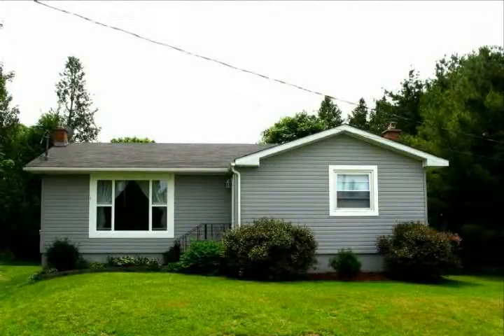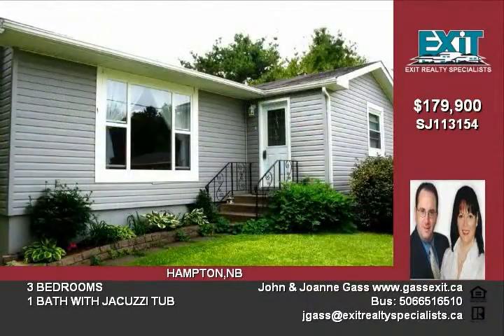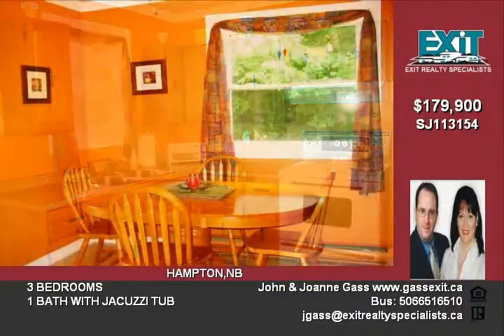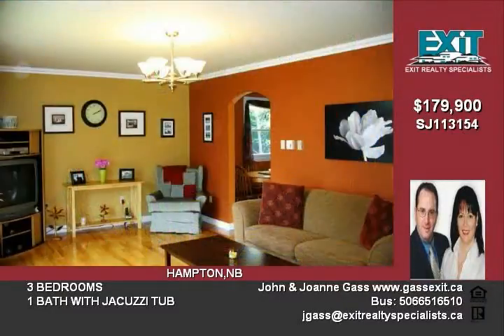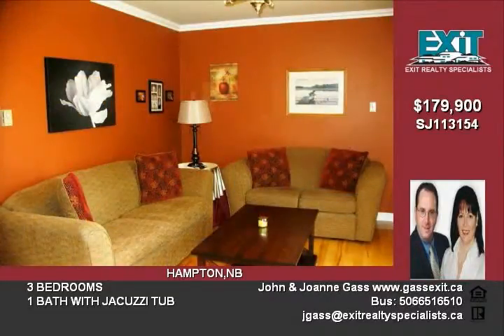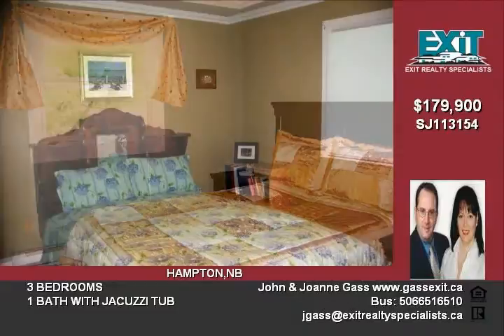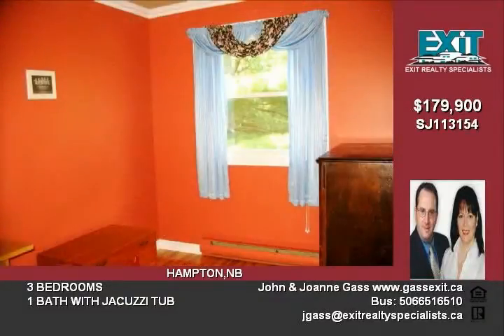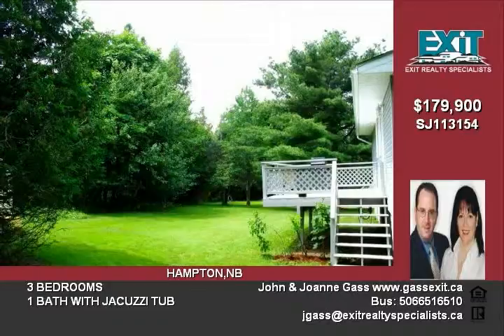26 DUNVEGAN CRT HAMPTON NB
A perfect fit for a growing family and 1st time home buyers is found in this charming 3bedroom bungalow located on a quiet cul-de-sac in central Hampton
The floor plan delivers a spacious remodeled kitchen with cozy dine in area, opening into a contemporary living room, the L-shaped design is ideal for home entertaining Completing the main floor are 3 nicely sized bedrooms & remodeled main bath with Jacuzzi tub Like new, this home provides numerous updates including new siding, windows, hardwood & ceramic floors throughout, crown molding in all rooms, & a fresh, modern color scheme! Great curb appeal is provided by the mature lot & perennial beds A mature hedge frames the yard delivering a private outdoor space to charm family & friends! The basement is fully insulated, framed and plumbed for a 2nd bath; a great area to expand your living space with your own personal touch Located within walking distance to schools, shopping & the new Town Square with playground! A delightful place to call home!!

Video uploaded on Thu 30 Jun, 2011
real estate HAMPTON NB